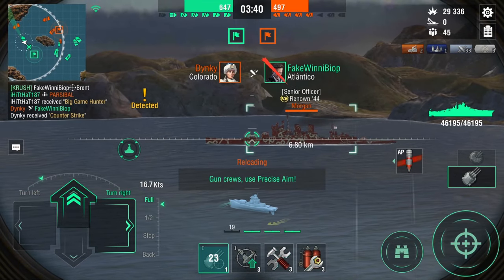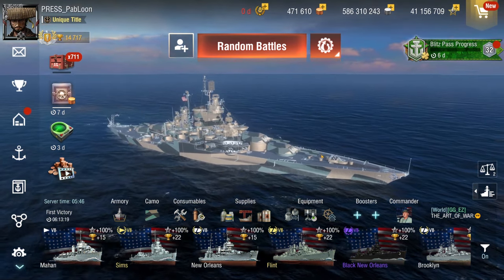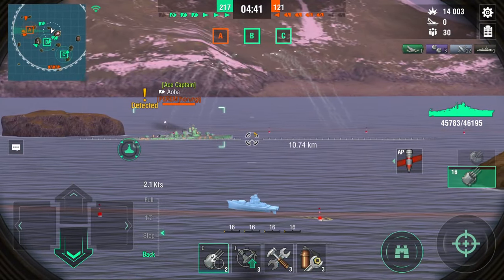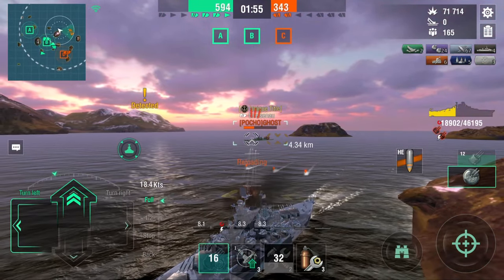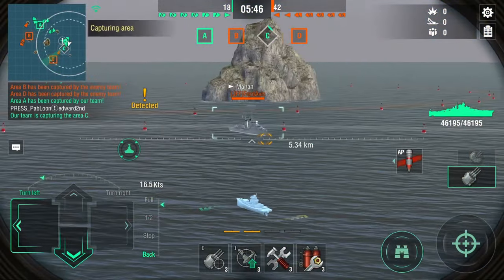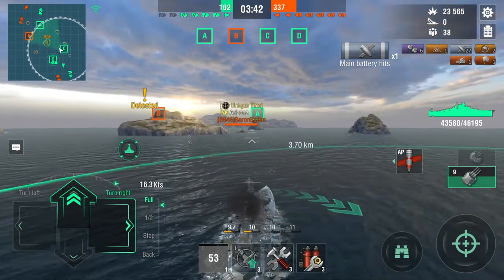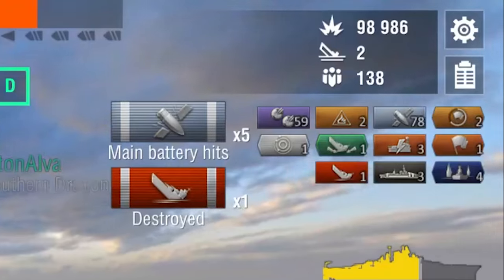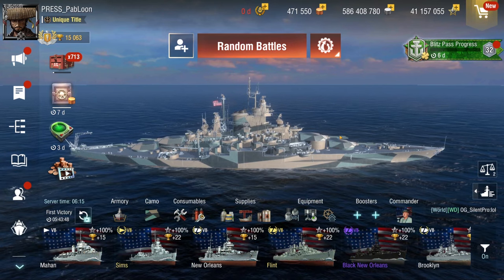CALIFORNIA Slaps - New Tier VII Premium Battleship, 107k DMG!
This was a fun game, hope you enjoyed!

Lebkuchenmann

emdermonkay

Saiyajin
Mikeyace
The Lightgamer

Sou1fire Games

John Hannigan

LordJim

StormEel369

namelessfear1

The Glorious Thing
mhz
Nicolas NPS

CanonFodder

Blitz Yeeter

David A
WobbleJelly

Redgamingdino

Arsonist
professional noob
Oldfart_AIR
Les Vickroy

WU-Gambino

Adarsh Hari
Armyvetplays Guitar

Matt RAGE

Diseasedsteak
Spitroasted Penguin

Aaron Avalos
The Pony
Pakde Rujak
Yuri Basyuk

WasNobodyHere?

Sam Grey
Naz

Dscary1
Shivaraj Ullagadda
Jan Eberlein
Ollo

Hello DSTYR

The Big Hunter

Naughty1

s rö

Daruma

Fishmilk
mixtimn

Ort74
Benjamin Landen
Liineal
Tropostriker
Losing Grip
Ilham Maliki
Andrue Rutter
SentinelCRO
Teo 20
Nukes Warships
Bismarck_Lindemann
WilhuffTarkin
Sou1fire Games
chūjō
meXXster
LiteZetin
Raiden
Knuckles
Nevzat Hepözel
USS Arizona
Chris
stefan harasymiw
kerfuffles

Papanikolis

Alister

WakelessXistance

PERKY

Vulture969

admiral_HiHi

Karim karim

Arikel

Nanakura tendean

Vit Zlabek

Fun With Caleb

Tenryu

Algean
Tomainia

奏蘇
Salty Devil
Stephen Cooper
Frengky Sutanto
Alan Zvonic
Jackson Highchurch
Tyler
Lin Xinliang
The Glorious Thing
Febrian Vantoni
Nefatan
TCV Naval legend
Velocity
Vyn
Zou su
Ray
Tianyu Xie
Gaiseric
Ronald Knauss
Elver Galarga